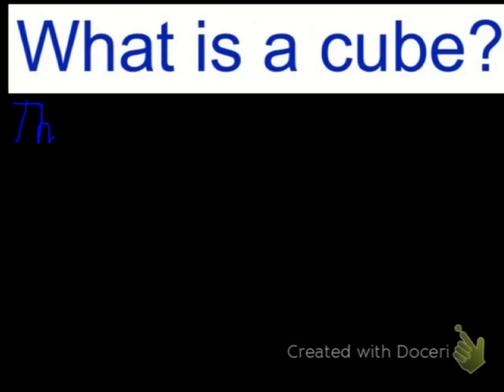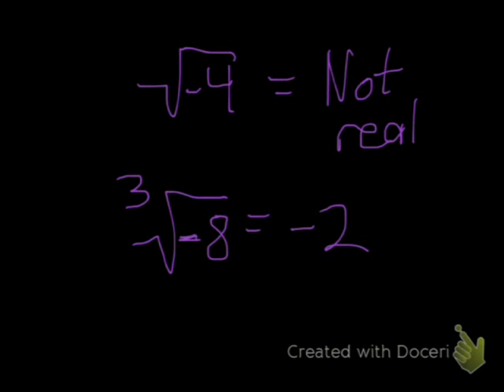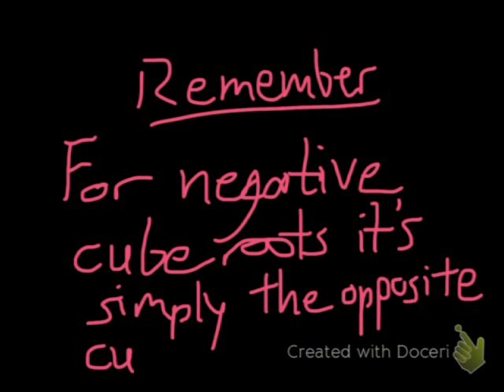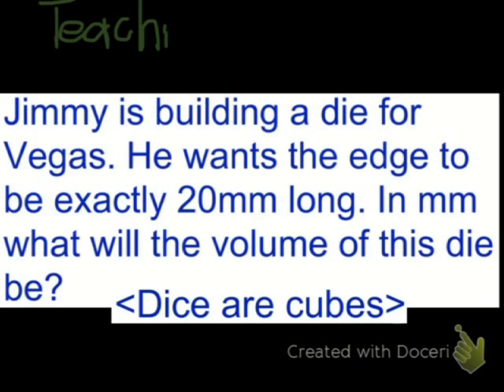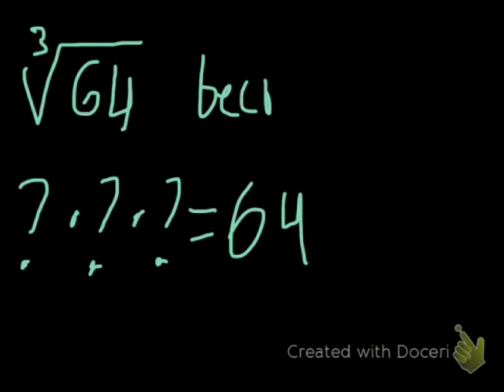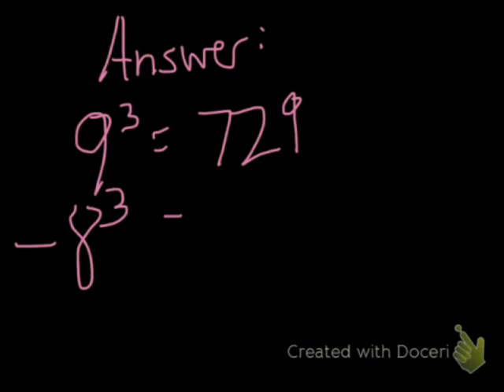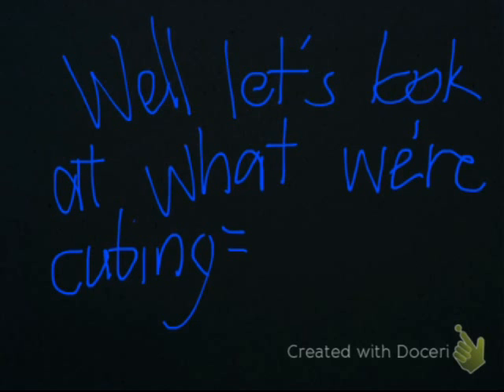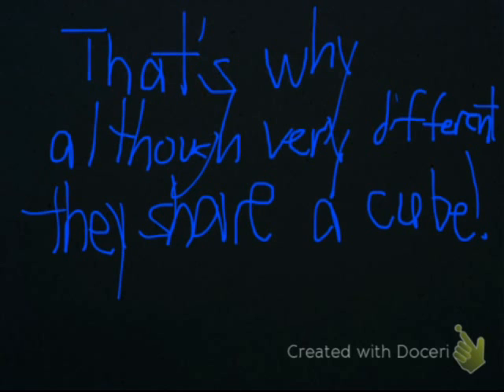Cube Roots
Cube Roots by Anthony and Savan